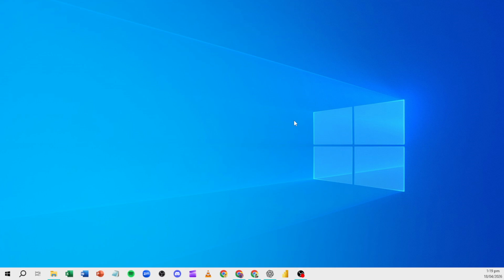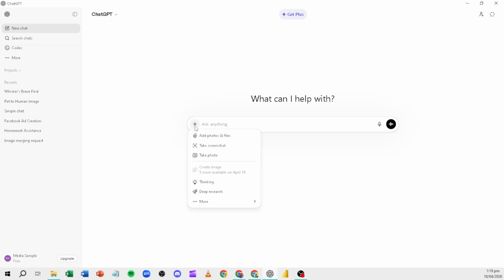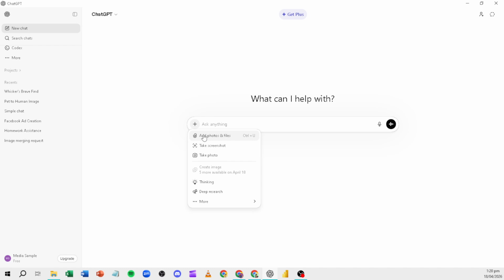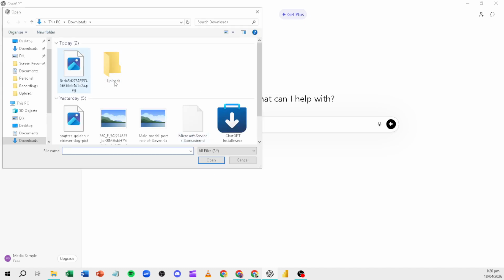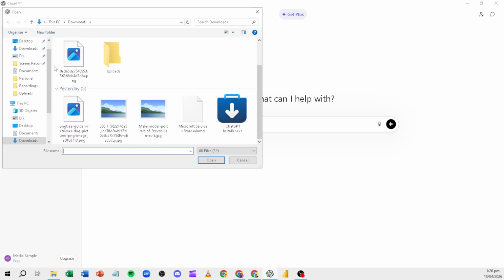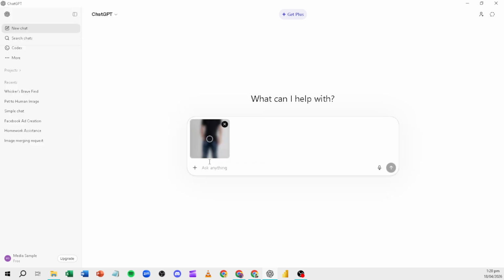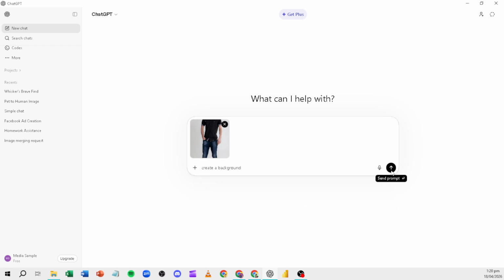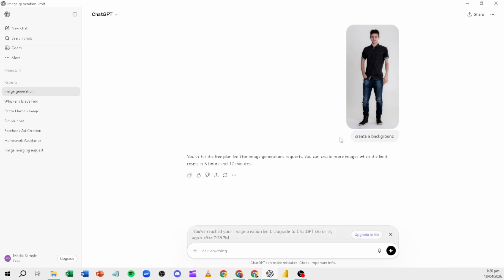How to Upload Photo in ChatGPT [2026 Guide]